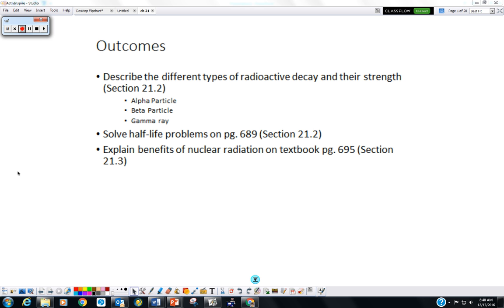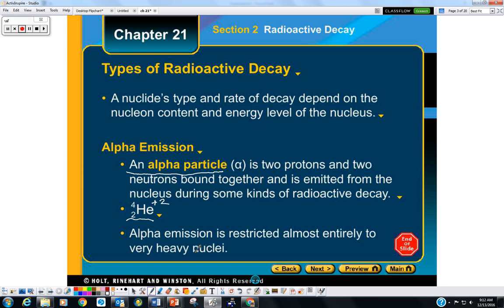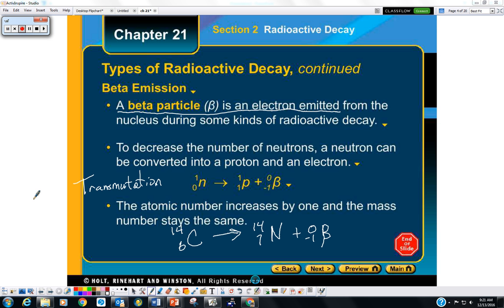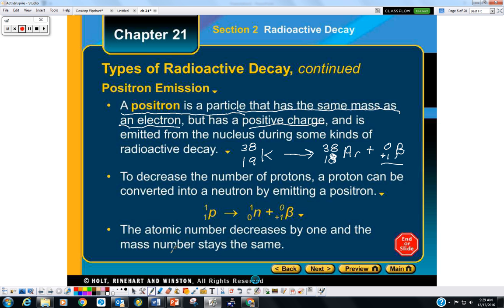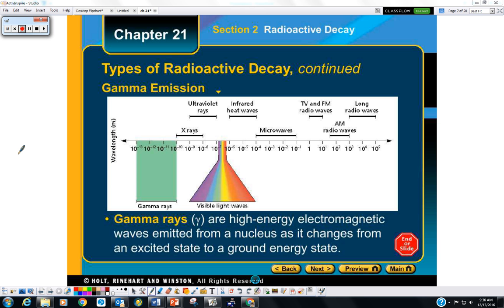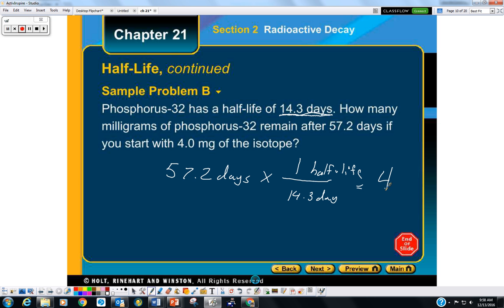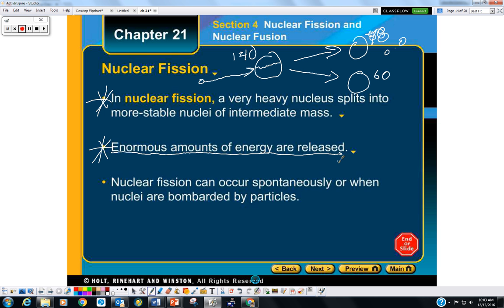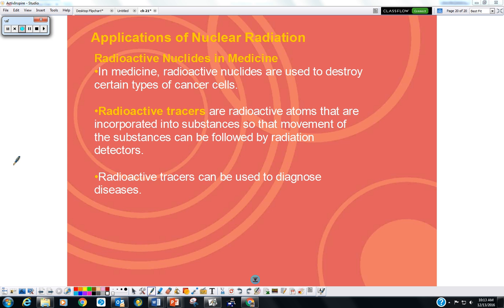radiation Ch 21 12/13/2016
Chem I nuclear chemistry Day one notes and lecture.